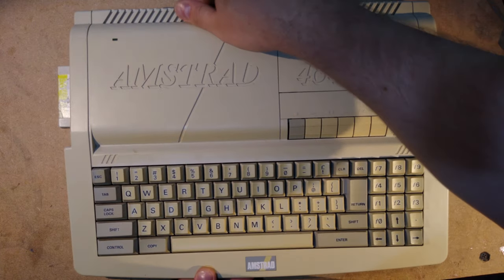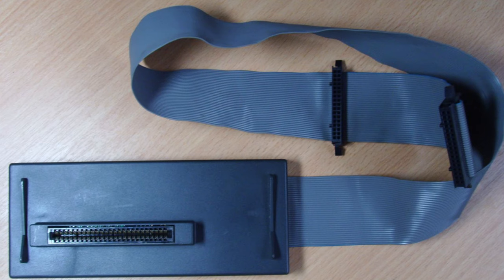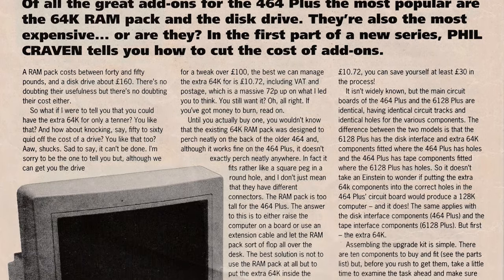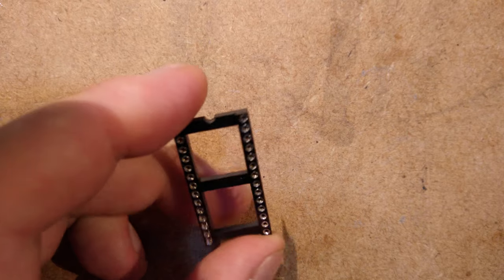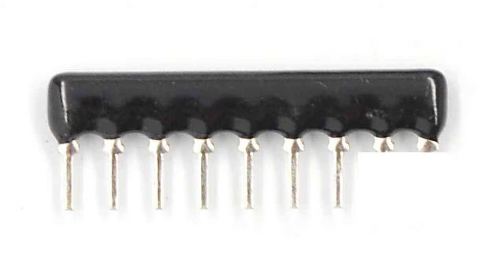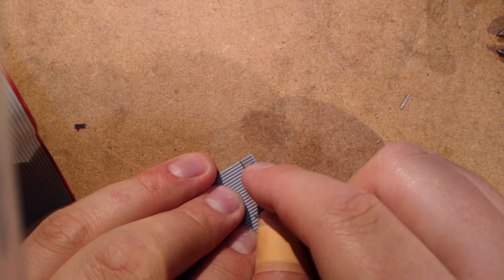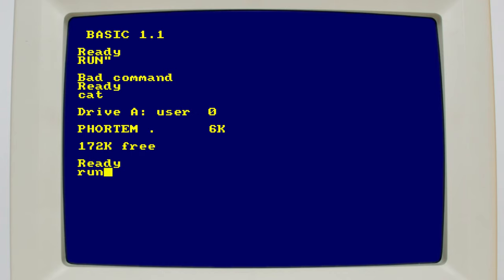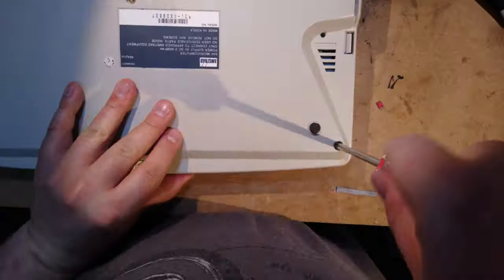Amstrad 464plus to 6128plus conversion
Adding a GOTEK drive and 64K of ram to an Amstrad 464plus

You can get Jet Set Willy 2+ - it's an excellent update of both Manic Miner and Jet Set Willy 2 for the plus range, two of my favourite games ever!